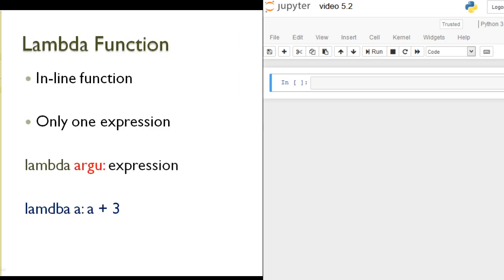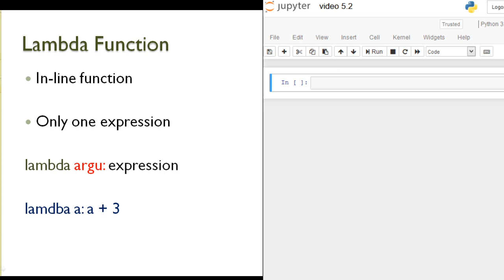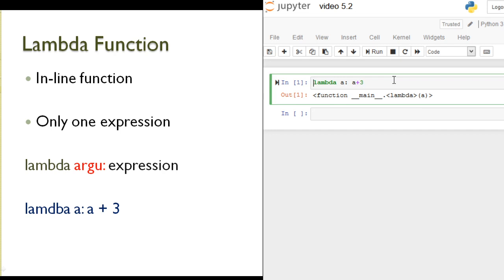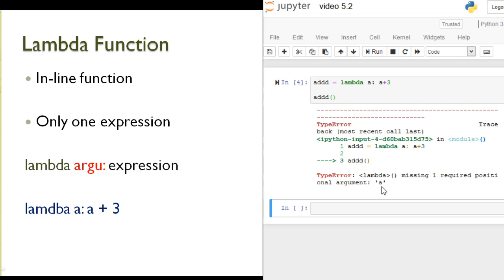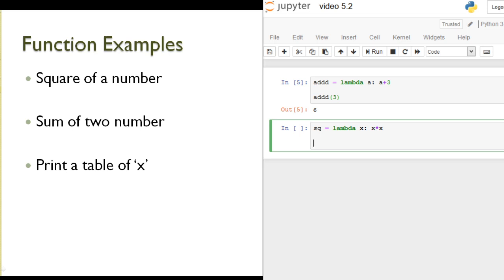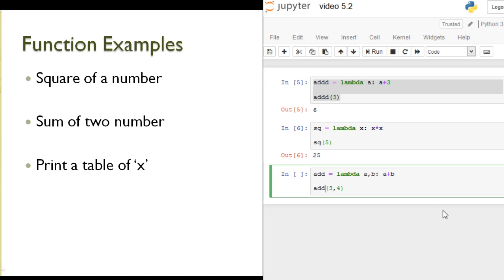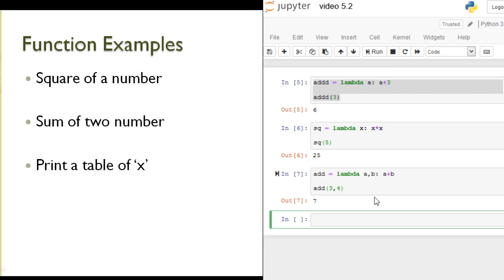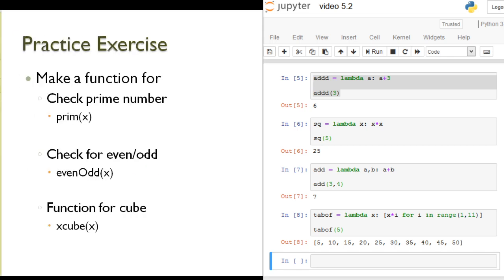Python 5.2 Lambda Function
Lambda Function

Syntax
Examples of Lambda Function
Practice Exercise